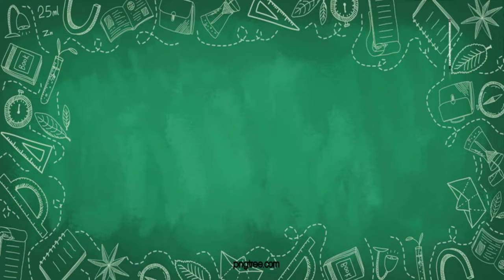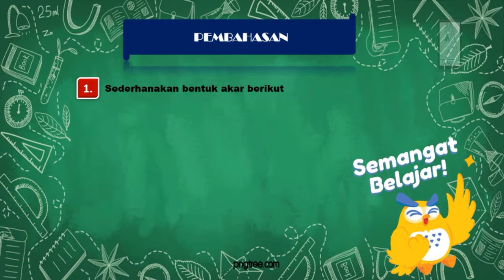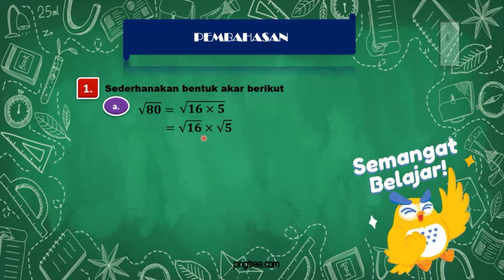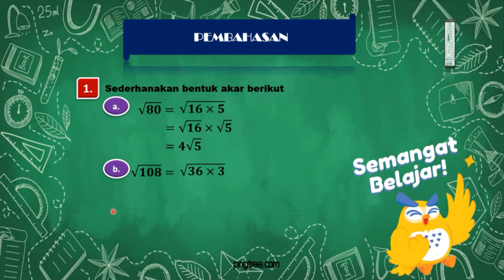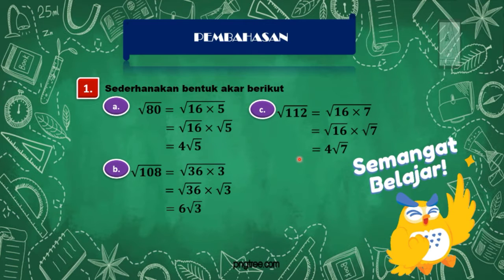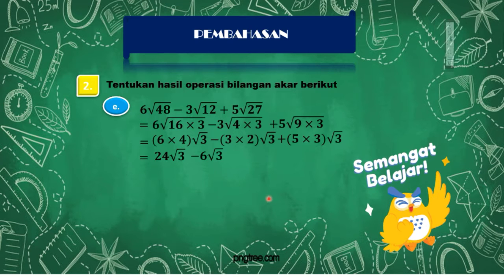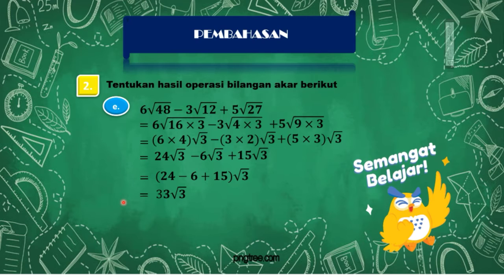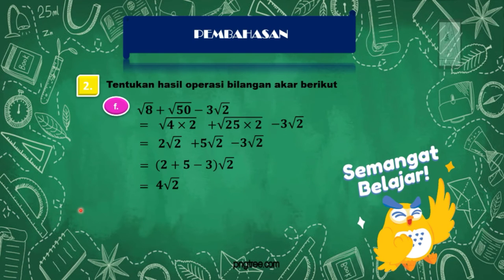Matematika Kelas 9 : Pembahasan Latihan Soal Operasi Bentuk Akar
Mohon mengisi kehadiran di kolom komentar dengan format

Contoh :
Nama : Agus Subagia
Kelas : VIiI A